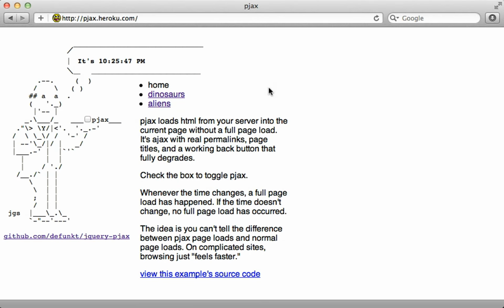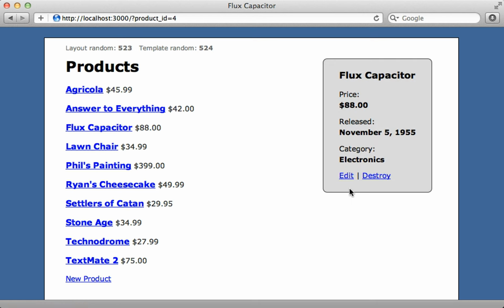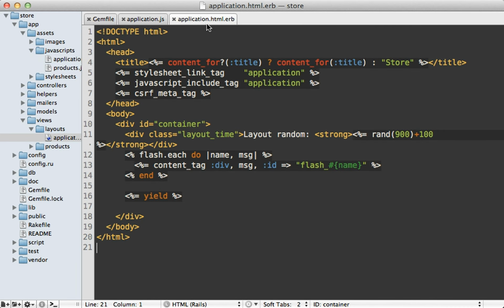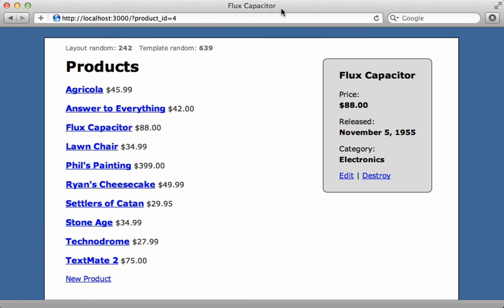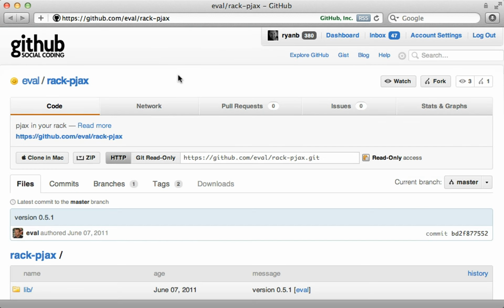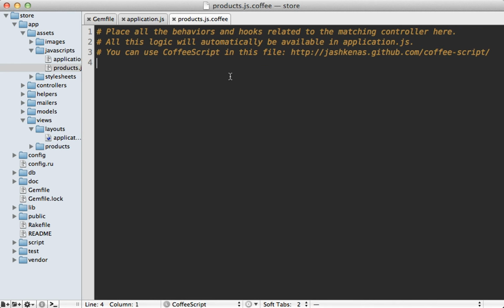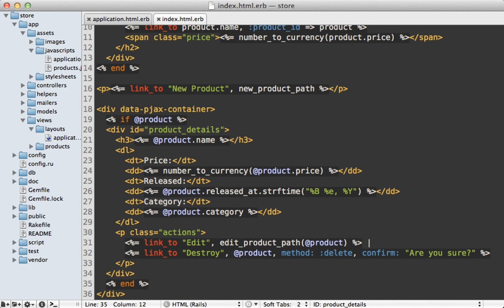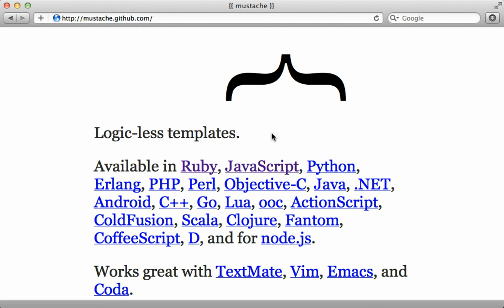#294 Playing with PJAX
PJAX allows you to quickly update a section of a page using AJAX with automatic pushState support. Here I show how to use both pjax_rails and rack-pjax gems.